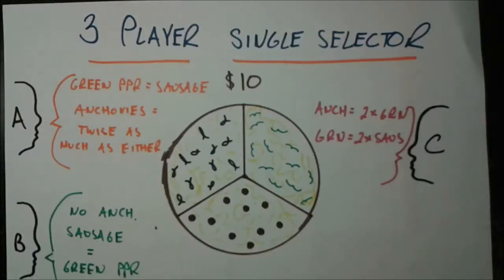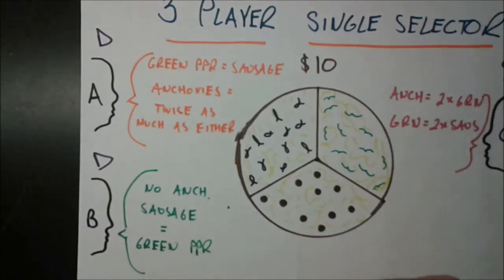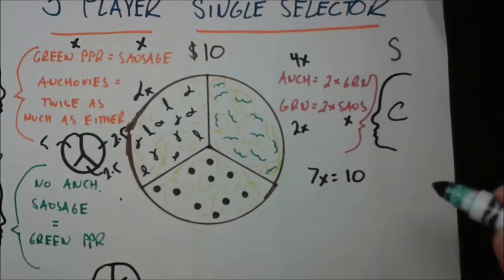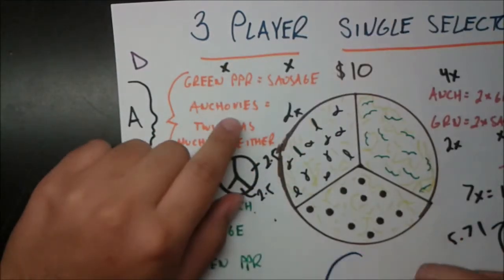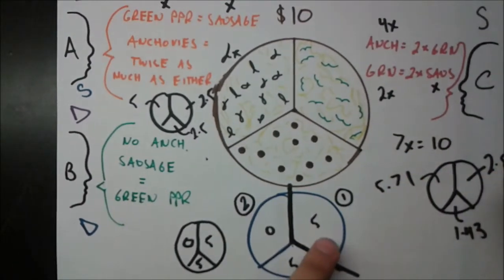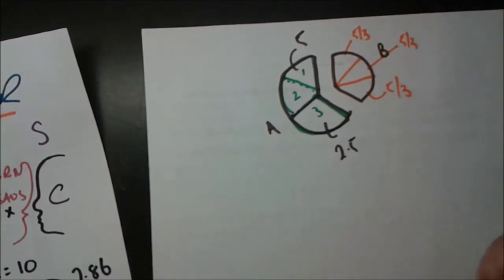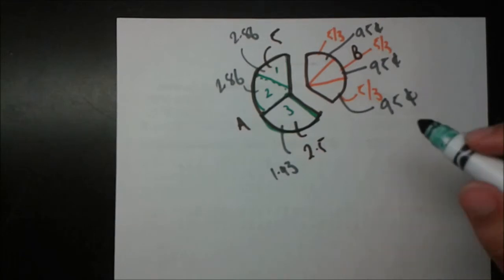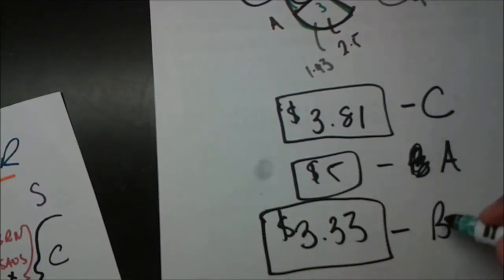3 Player Single Selector